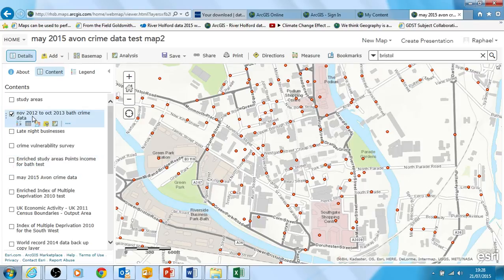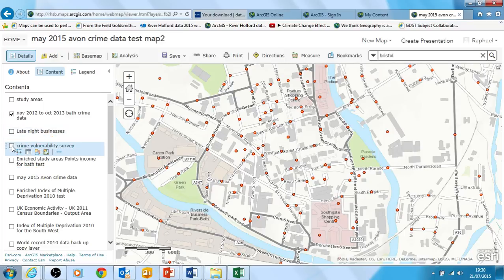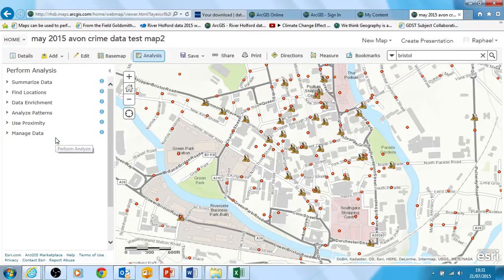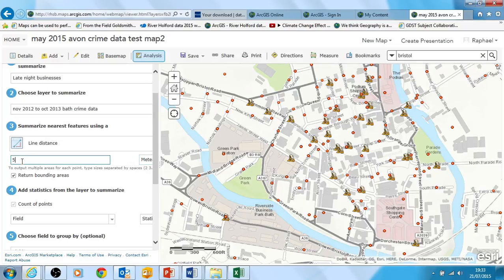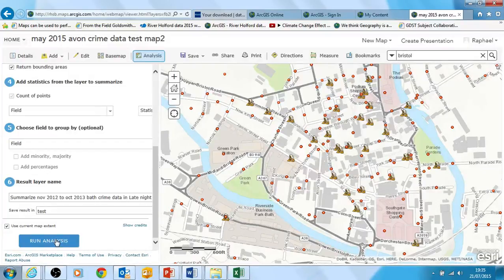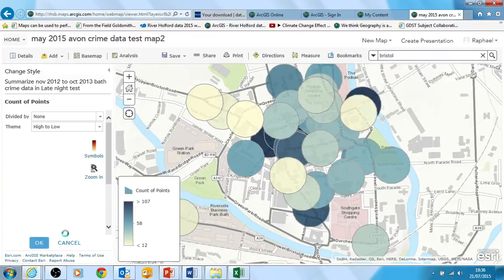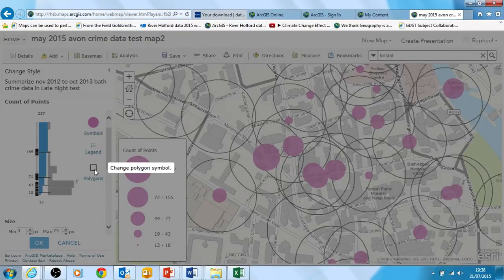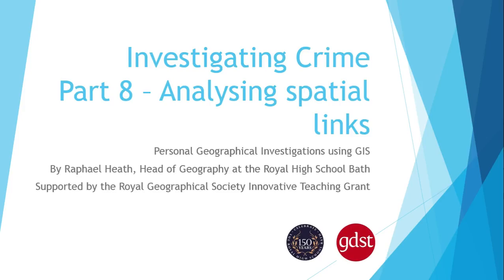Investigating crime Part 8 Analysing spatial links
Part 8 of a series of presentations about developing a Geographical Investigation into crime and using ArcGIS Online skills. This project was supported by the Royal Geographical Society's Innovative Teaching Grant. This one focuses on adding some local data such as late night businesses to your map and then analysing the number of crimes within a certain distance from them to see if there are links.